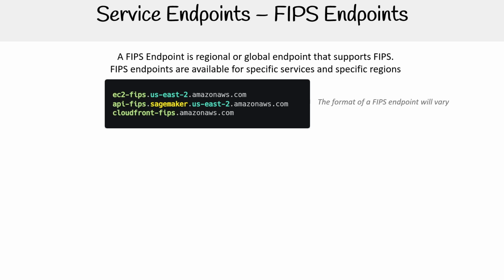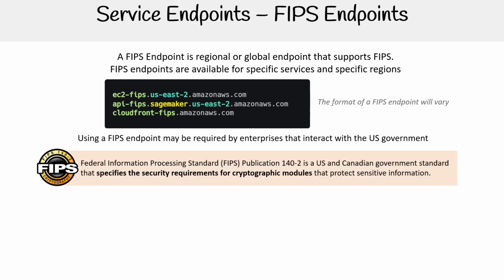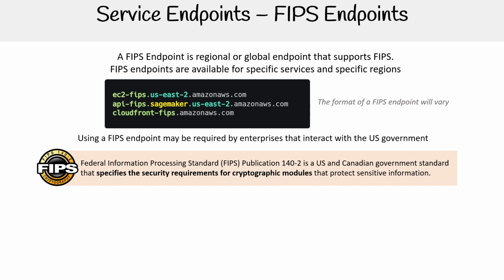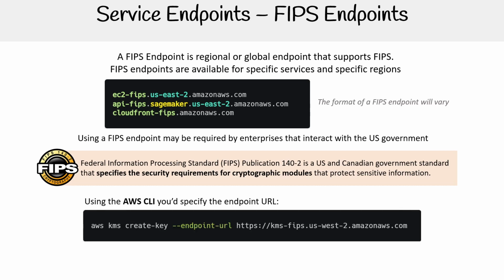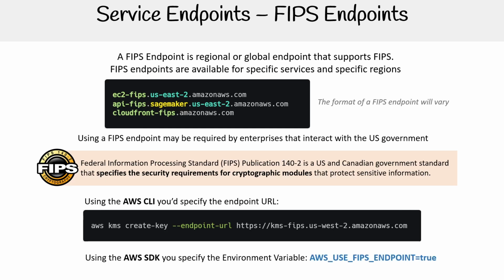SAA C03 — FIPS Endpoint